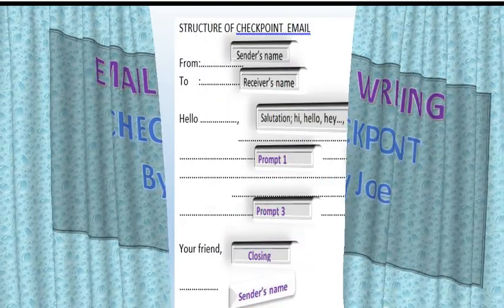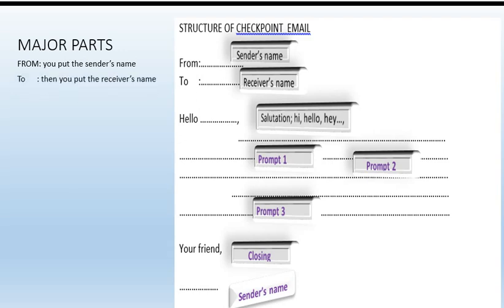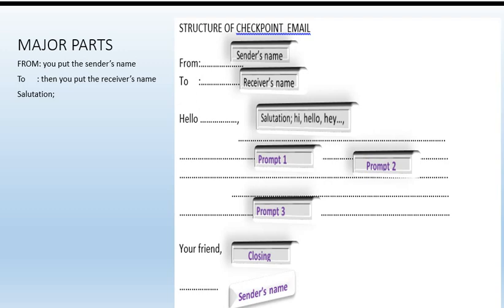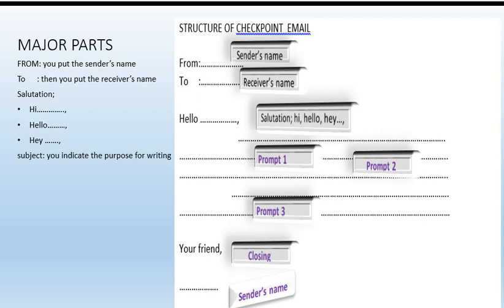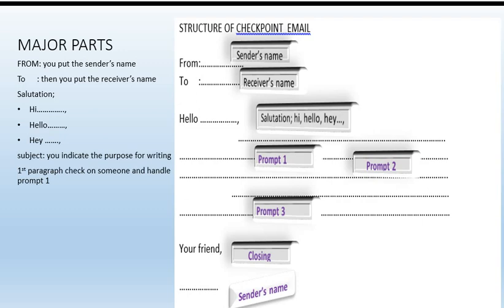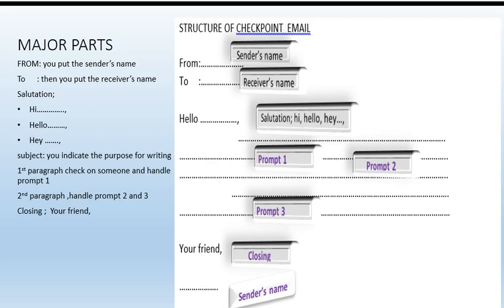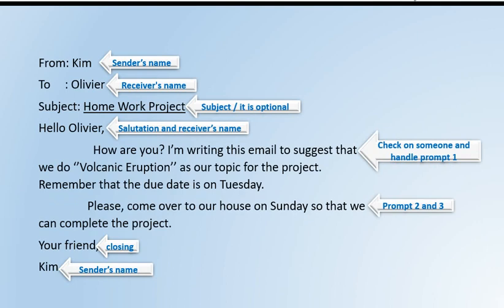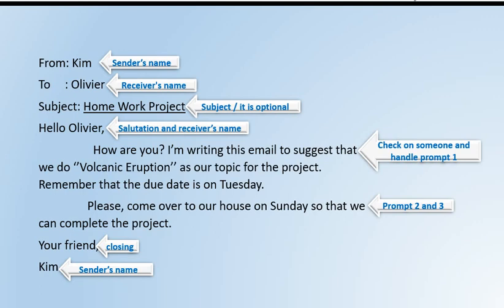CHECKPOINT EMAIL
CHECKPOINT EMAIL WRITING